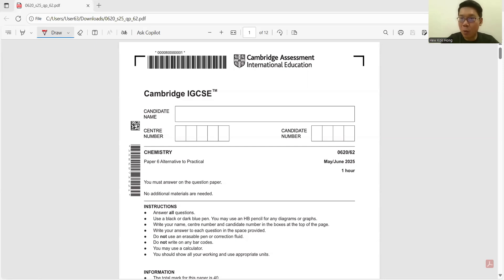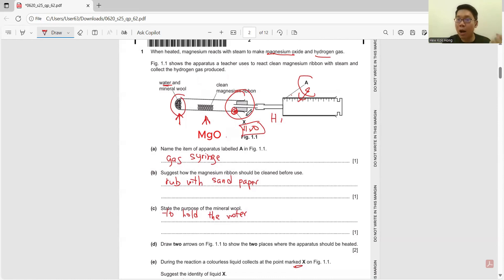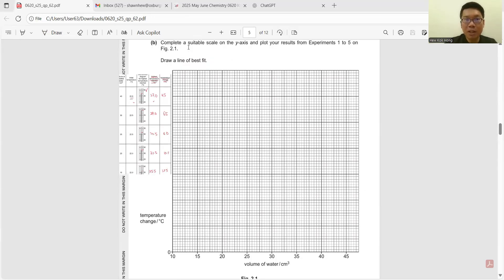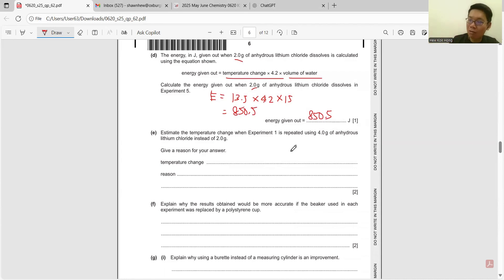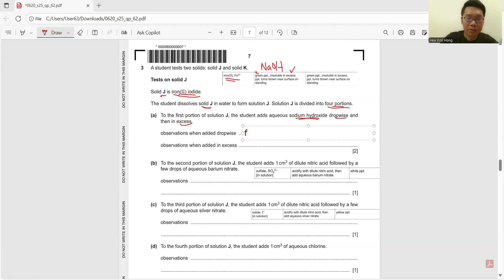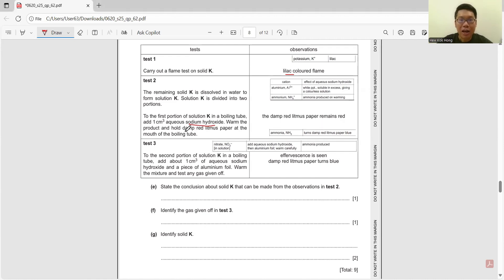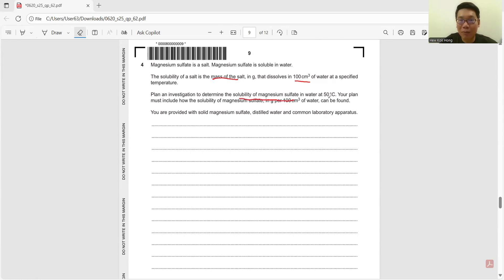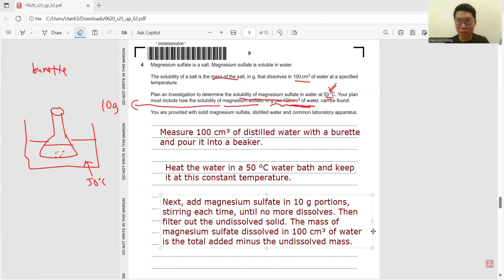0620/62/M/J/25 IGCSE Chemistry / May 2025 (MJ 25) / Paper 62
Getting ready for IGCSE Chemistry 0620 Paper 6 (Alternative to Practical)? In this video, we go step by step through the May/June 2025 Paper 6 Variant 2 (MJ25/62), breaking down every question with clear explanations and practical tips. Even if you don’t have access to a lab, this guide will help you understand how to tackle Paper 6 with confidence.

📌 What’s Inside This Video:
1️⃣ Q1: Reaction of Magnesium with Water – setup, observations, and expected results
2️⃣ Q2: Data Analysis – how to handle tables, graphs, and trends effectively
3️⃣ Q3: Salt Test – systematic approach to observations, tests, and correct conclusions
4️⃣ Q4: Planning Experiment (Solubility of Salt) – designing the method and ensuring accuracy

🎯 Why Watch This Walkthrough?
✅ Learn how to structure your answers for maximum marks
✅ Understand the practical reasoning behind each step
✅ Perfect for last-minute revision, mocks, or final exam prep

Got a tricky question? Drop it in the comments—I’ll be happy to help!